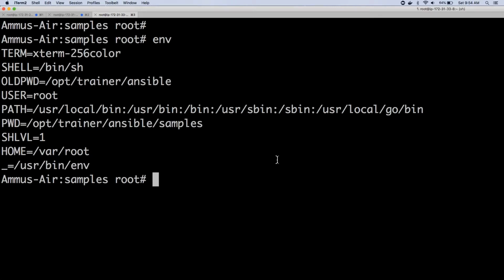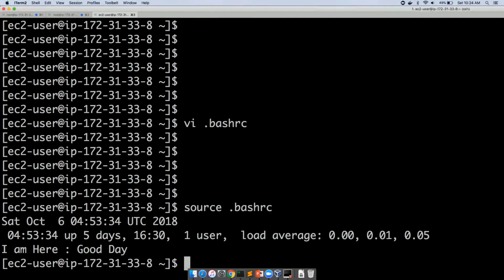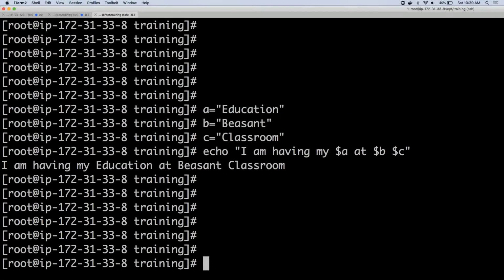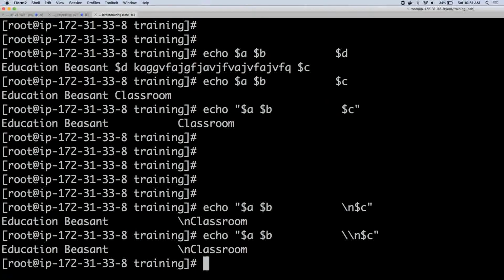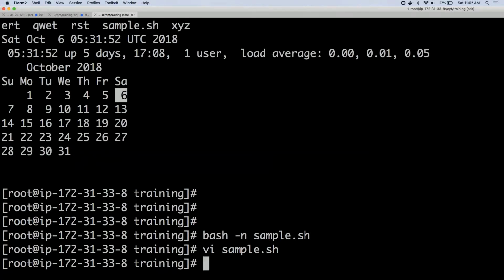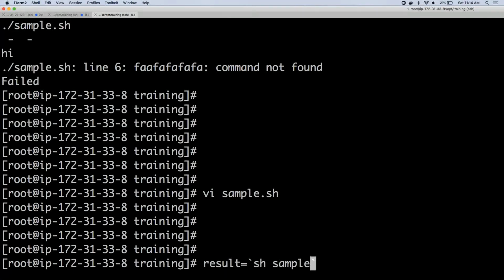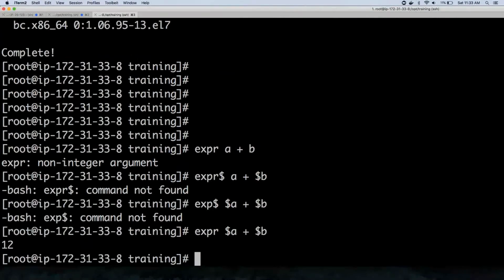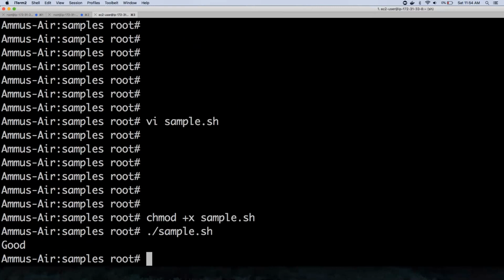Scripting - 1 | DevOps Tutorial For Beginners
DevOps Tutorial For Beginners video on Scripting will help you understand the basics of DevOpsTutorial For Beginners Scripting and you will also be Easily able to Understand to be Create DevOps Tutorial For Beginners video.